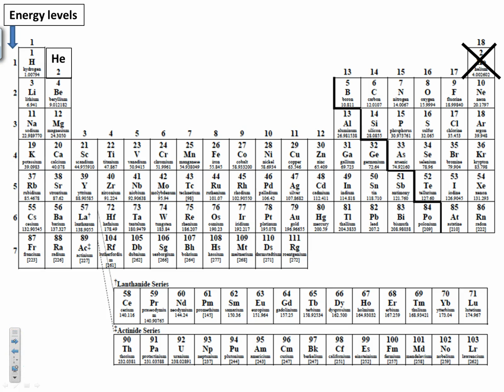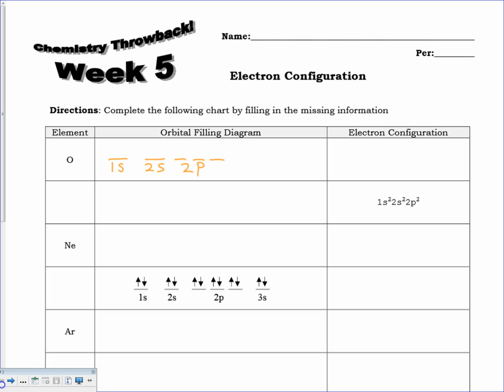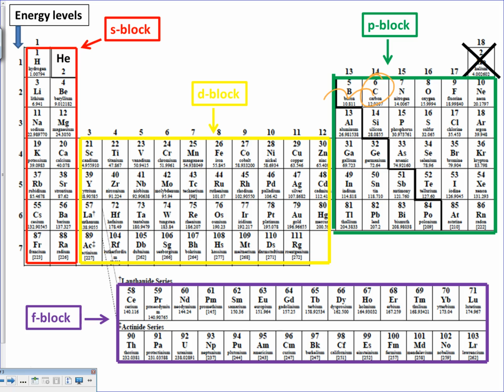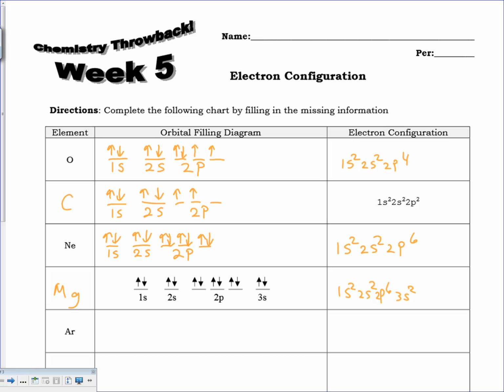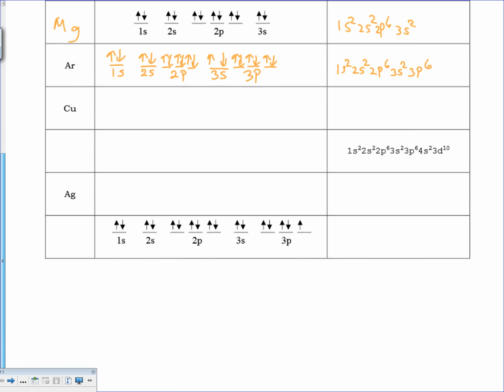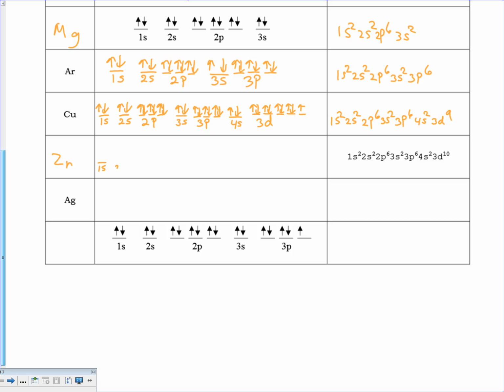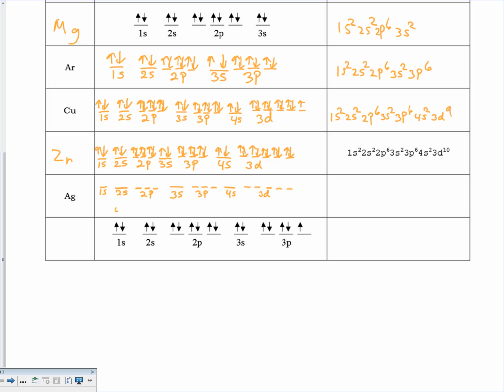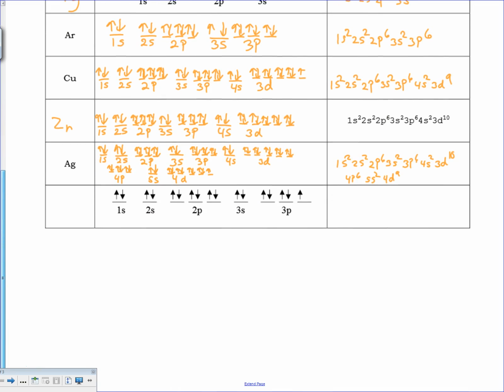Chemistry Throwback 05 Electron Configuration